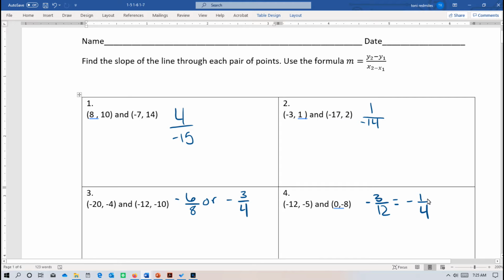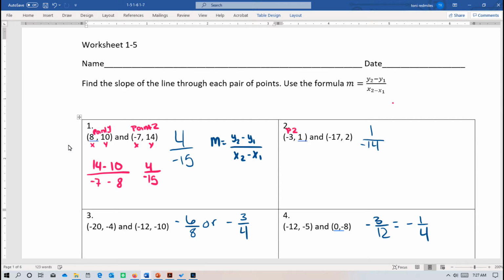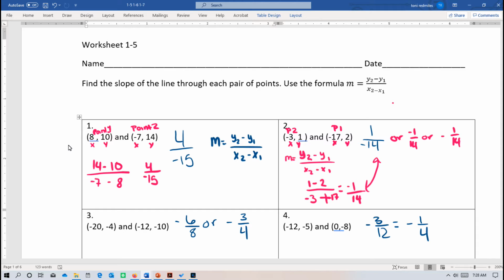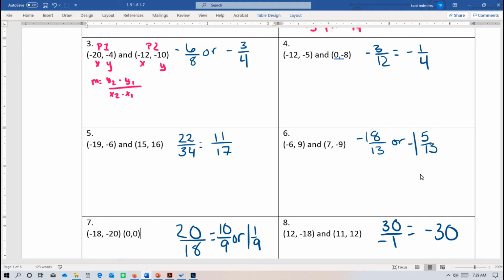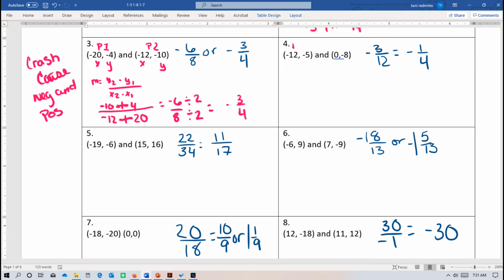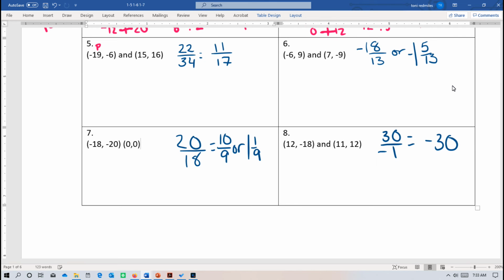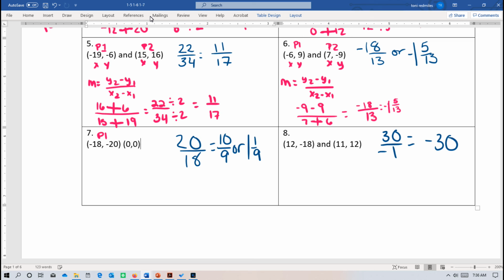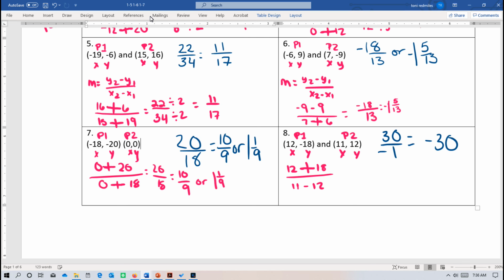The language of linear algebra ws 1 5